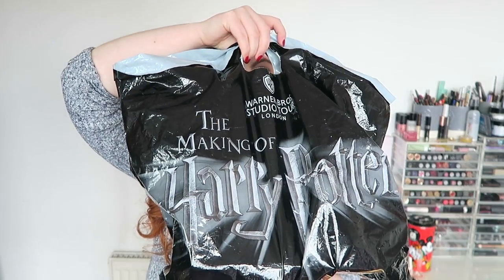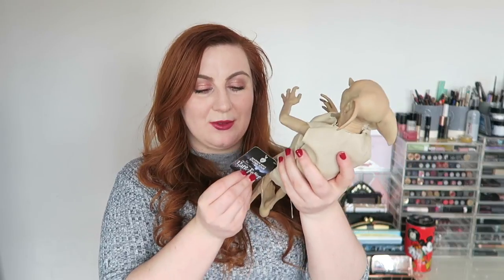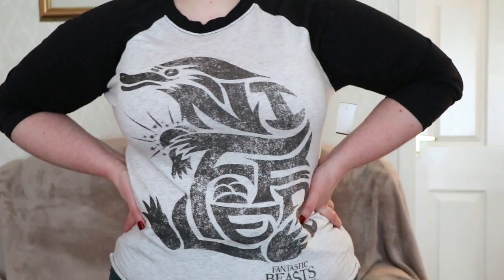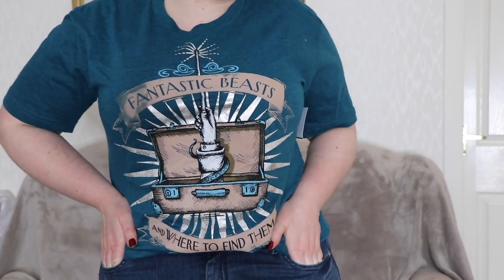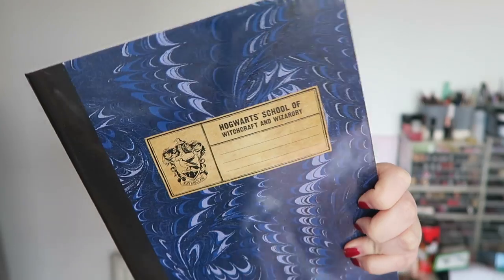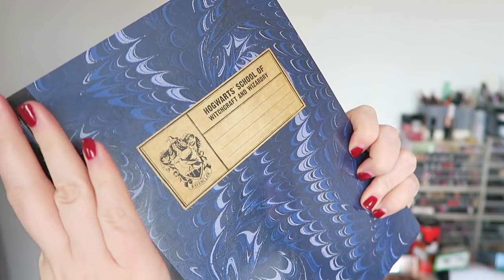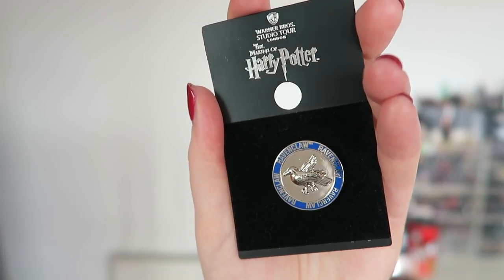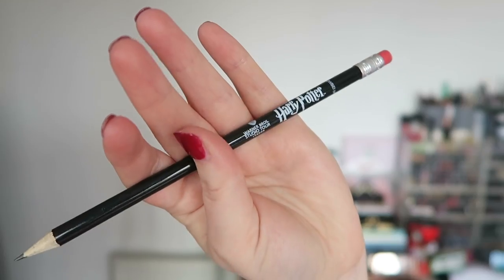Harry Potter Studio Tour Haul! | Rose Keats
What I bought from my trip to the Warner Brothers Harry Potter Studio Tour in London - enjoy! x

Requested Videos